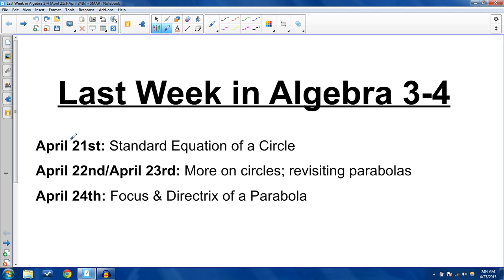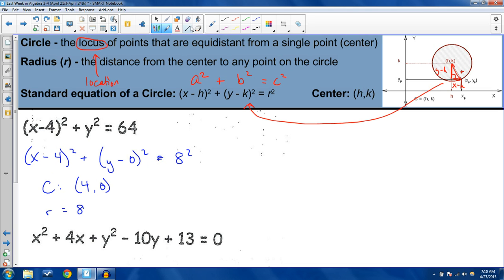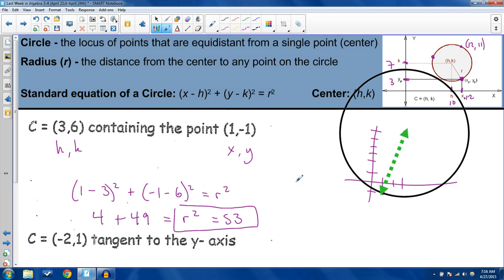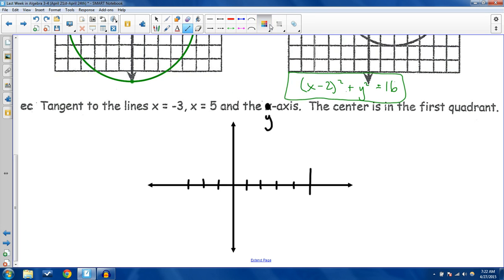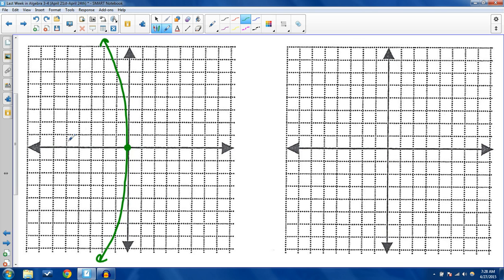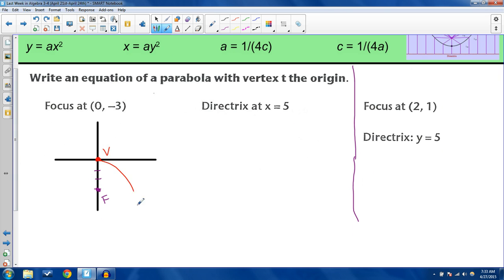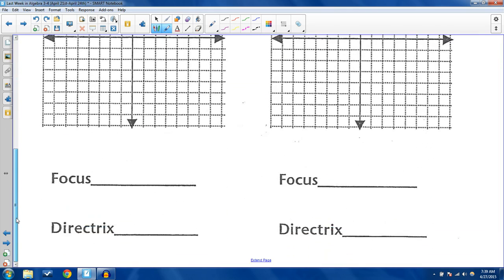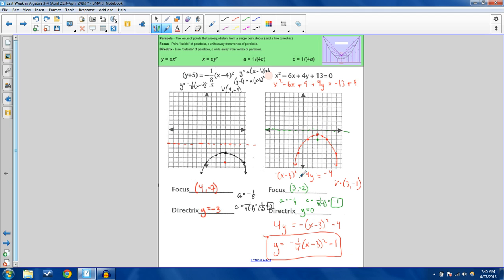Last Week in Algebra 3-4 (Apr 21st - 24th)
(00:56) CONIC SECTIONS OVERVIEW

(03:11) CIRCLES OVERVIEW
(05:26) Circle problem #1 (graph from standard equation)
(07:30) Circle problem #2 (complete the square & graph)
(09:50) Circle problem #3 (write equation given center & point)
(12:15) Circle problem #4 (write equation given center & tangent line)
(14:11) Circle problem #5 (graph from standard equation again)
(15:13) Circle problem #6 (complete the square & graph again)
(16:35) Circle problem #7 (write/graph equation given tangent lines)

(19:40) PARABOLAS OVERVIEW w/ FOCUS & DIRECTRIX
(22:20) Parabola problem #1 (graph w/ vertex @ origin, find focus & directrix)
(25:33) Parabola problem #2 (graph w/ shifted vertex, find focus & directrix)
(28:28) Parabola problem #3 (find equation given focus; vertex @ origin)
(30:20) Parabola problem #4 (find equation given directrix; vertex @ origin)
(31:53) Parabola problem #5 (find equation given focus & directrix; shifted vertex)
(34:57) Parabola problem #6 (graph from vertex form, find focus & directrix)
(37:40) Parabola problem #7 (complete the square, graph, find focus & directrix)